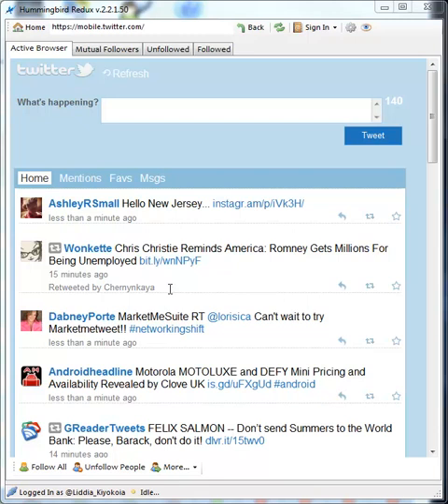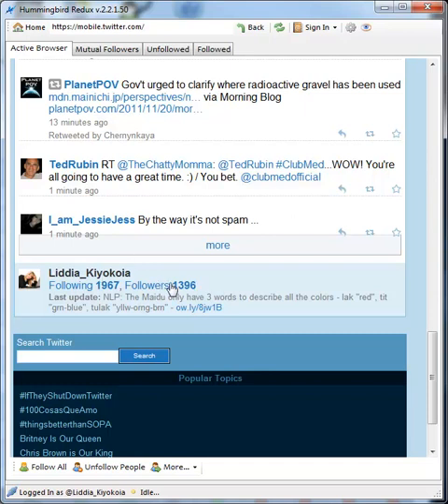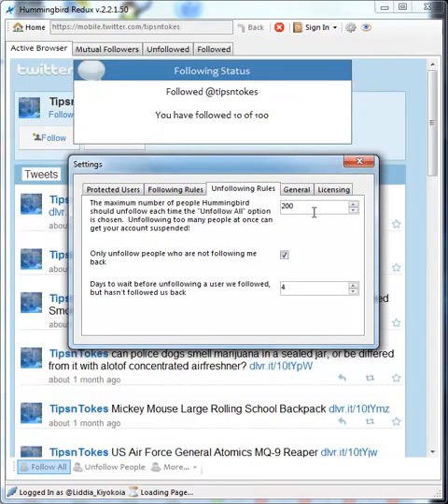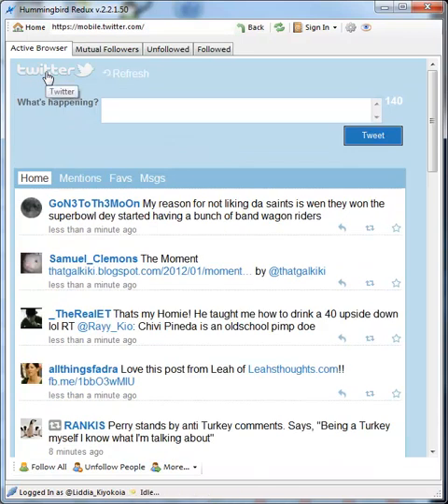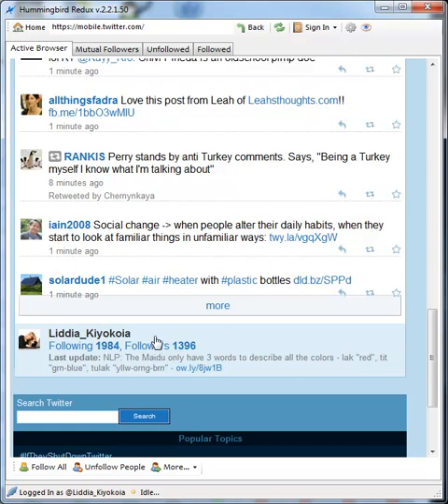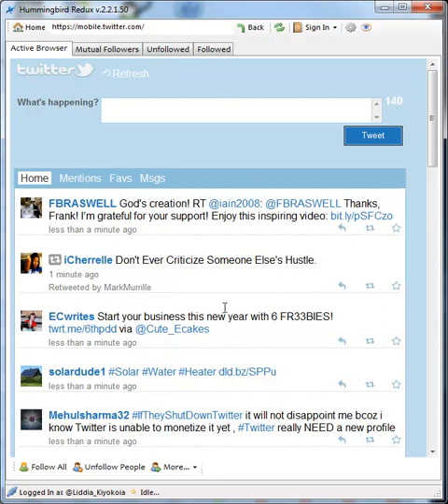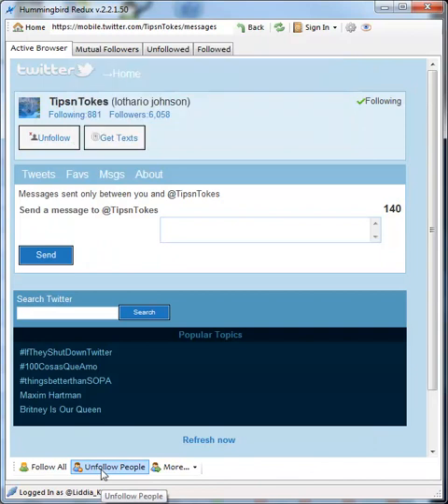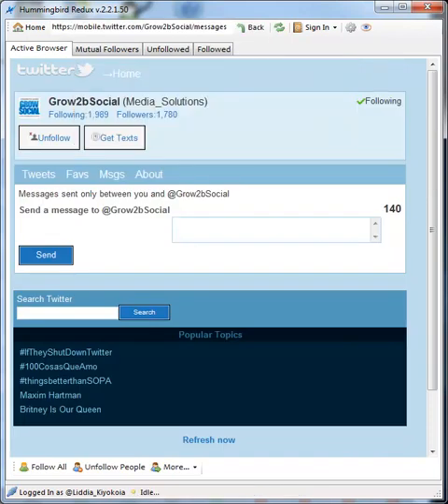Hummingbird Follow Unfollow on Twitter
Some secrets to using Hummingbird for Twitter more effectively.